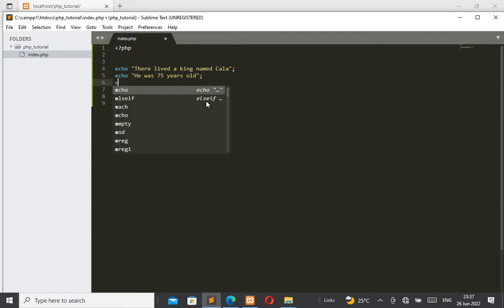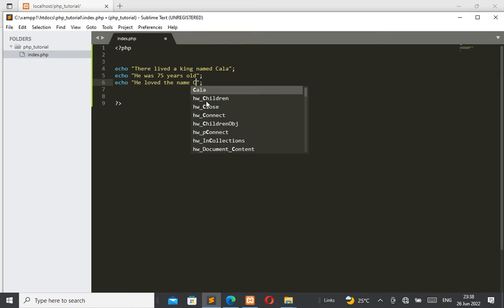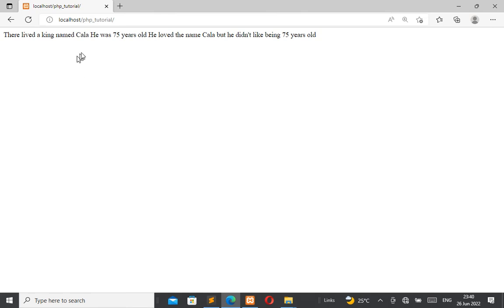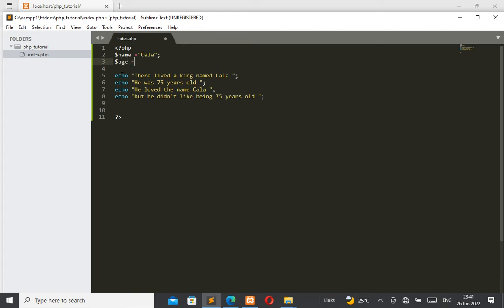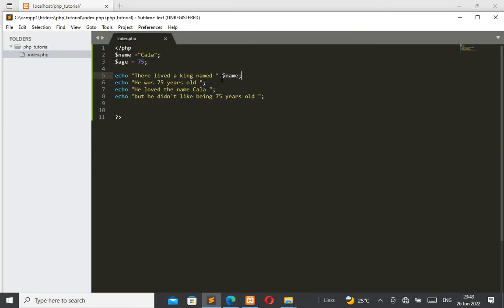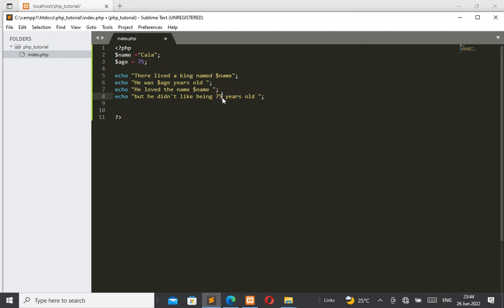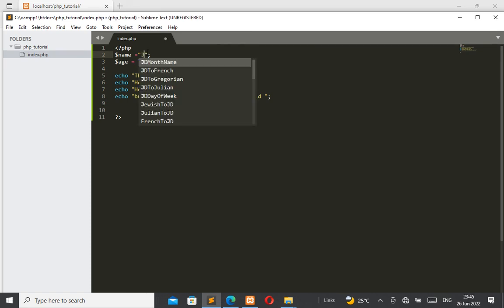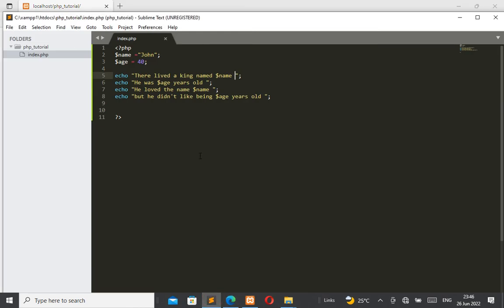6 PHP Variables